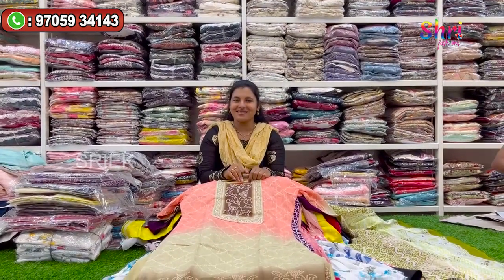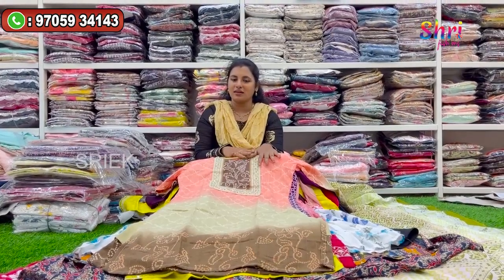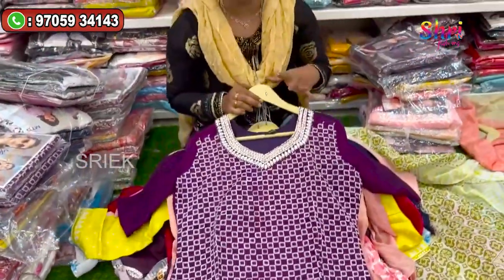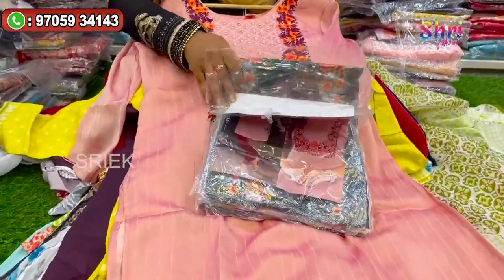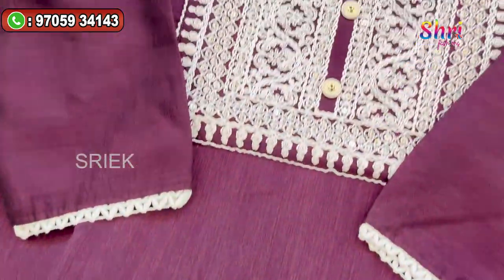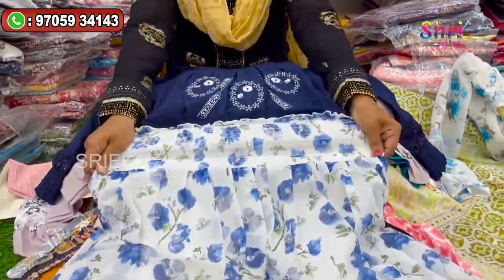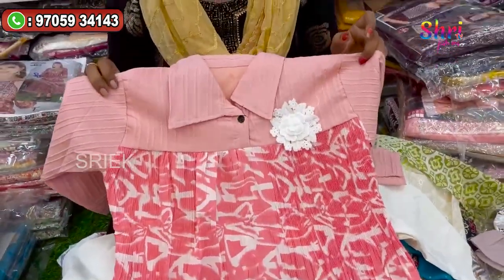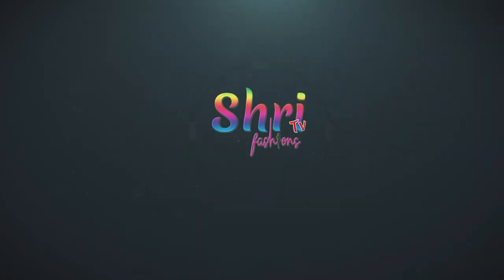Vijayawada Wholesale Designer Kurtis and Tops | One Town, Vijayawada | TEJA’S TEXTILES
Shri Tv Fahions brings you all the fashion wears to your mobile screens from all over the country. Low price sarees and Dresses for Women and Ladies. Beautiful Low Price designer works for you and your home. Kanchi Pattu, Uppada Pattu, Dharmavaram, Kanchivaram Sarees. Tops, Punjabi, Kurthas, Gagras, Frocks at Lowest of Prices.

The Address of the Wholesale Shop in This Video:
TEJA’S TEXTILES
Whole Sale Cloth Merchants
Shop No: 105 & 119, Ground Floor,
Naganna Trade one Mall, Opp To 1 Town Police Station Road,
Tarapeta, One Town, Vijayawada